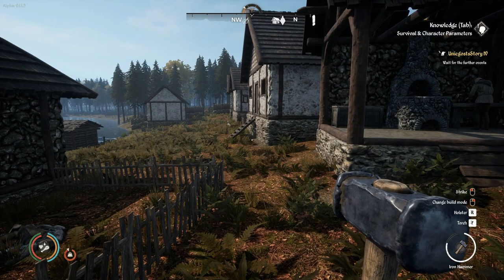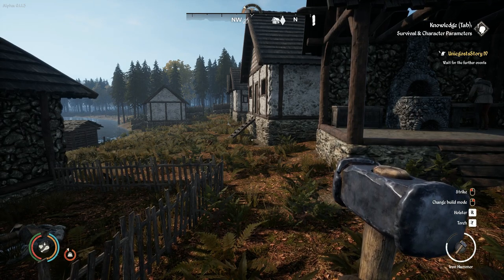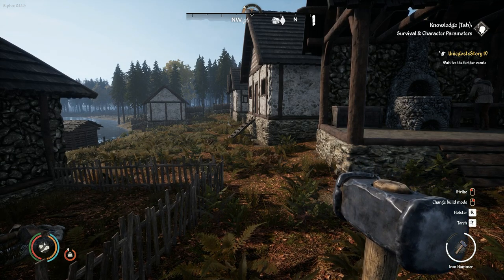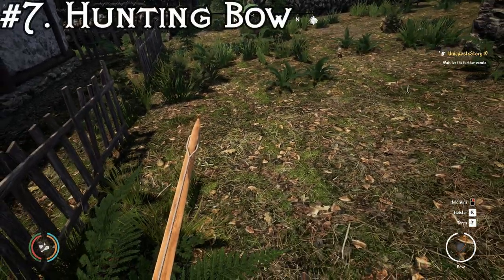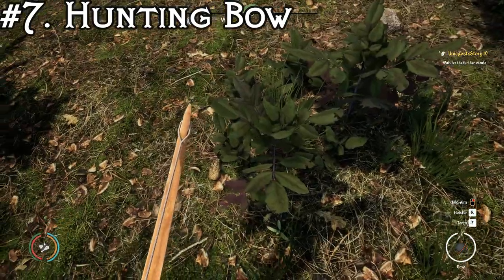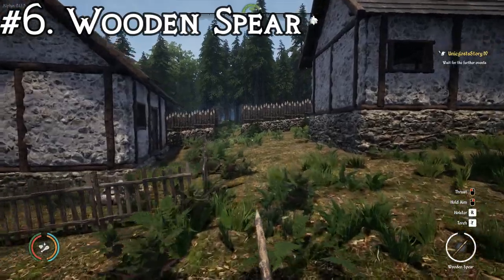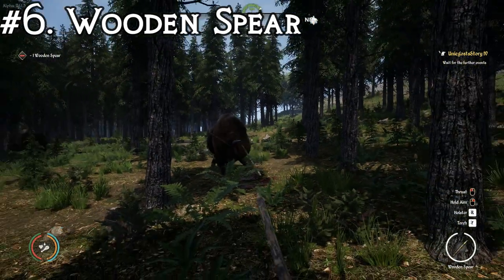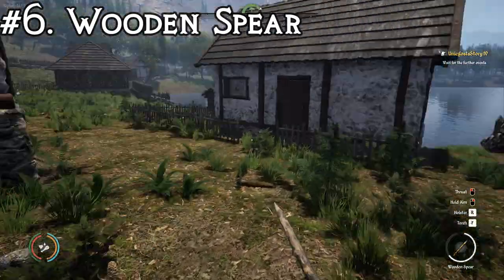Medieval Dynasty - All Ranged Weapons Ranked By Damage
In this medieval Dynasty video, i rank all 7 of the ranged weapons in Medieval Dynasty based on their damage. Calculated through hunting the Wisent or Bison animals in the game. So, this guide will show what ranged weapon is the best between all the spears, bows, and crossbow.

The safest and strongest weapons in the Medieval Dynasty are ranged weapons. For example, the bow and arrow are perfect for hunting, and you can create solid arrows that pierce your enemies.

There are other ranged weapons that you can use, but the classical bow and arrow have a distinct feeling to it. You will need to know how to craft the bow and arrow since it requires some materials which not many know about.

If you don’t want to use spears, then the bow and arrow is the best alternative. Beware that you have to be at a certain point in-game to start using a bow and arrow.

Suppose you don’t know when waiting until you have some decent stone tools would be a good idea. After you get some stone tools, you can start building your hunting equipment.